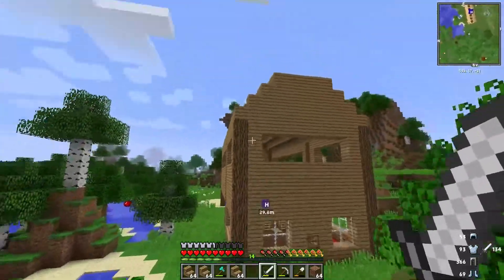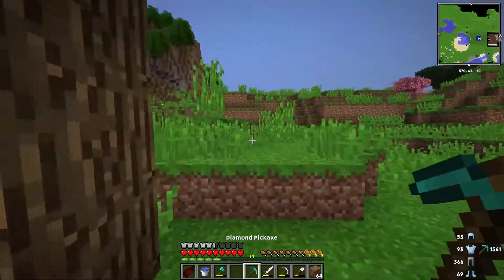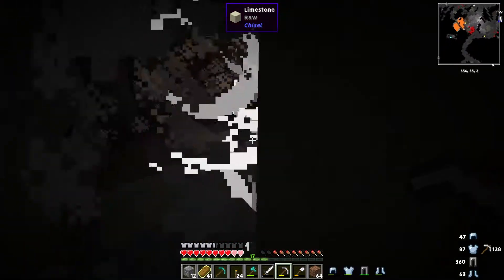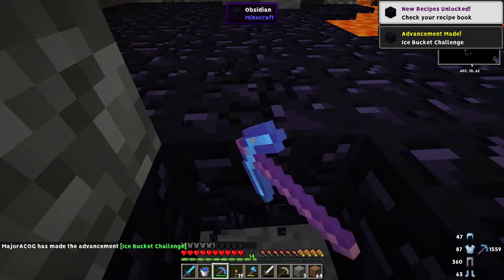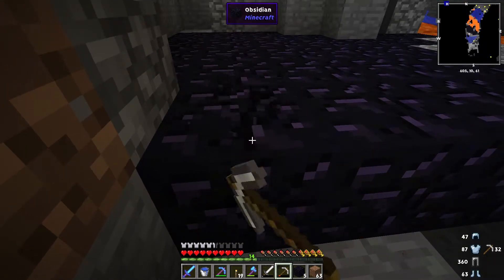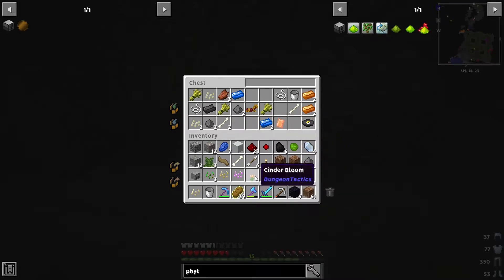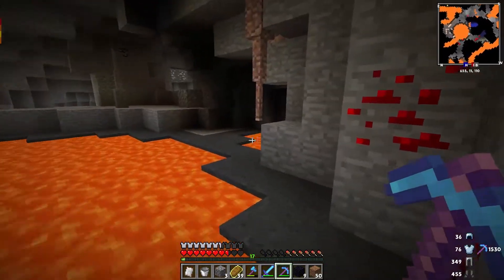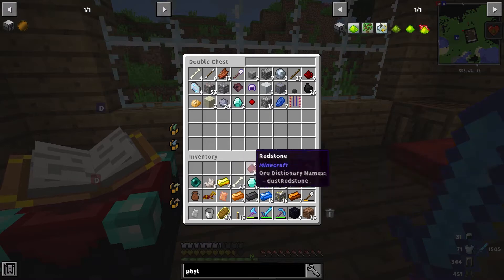YOU’RE A WIZARD HARRY - Ep.7 - Modded Minecraft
We found a wizard who woke up and just chose violence….

Battlenet Username - MajorACOG
Origin Username - MajorACOG
Steam Username - MajorACOG
Xbox Username - MajorACOG